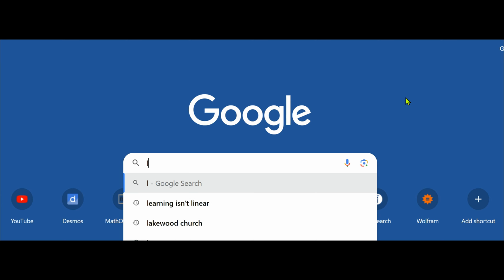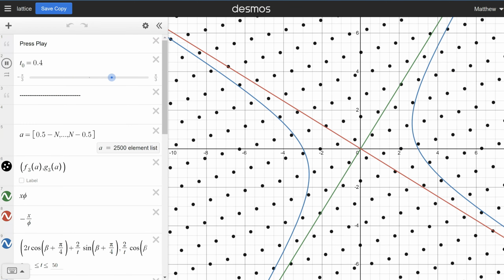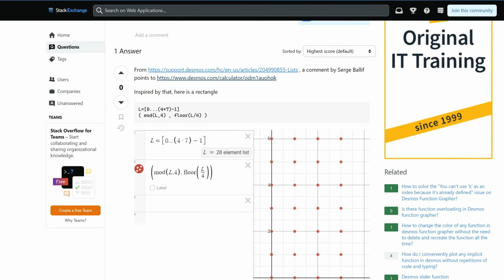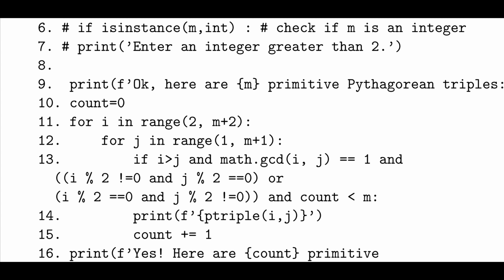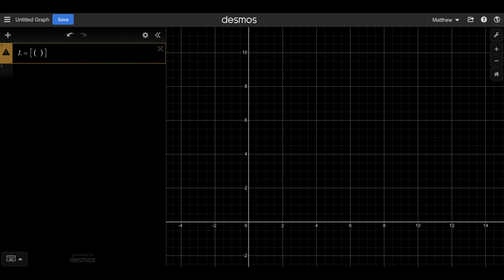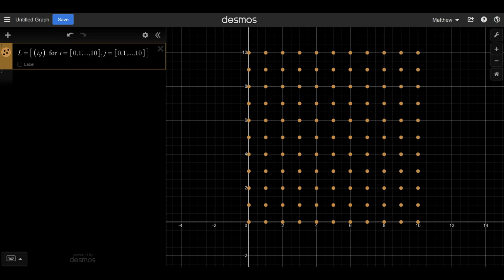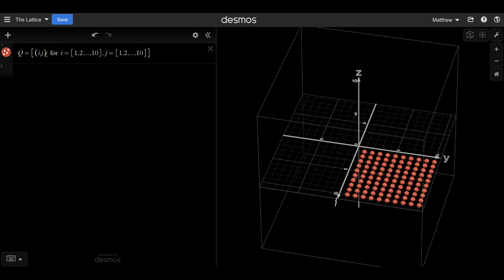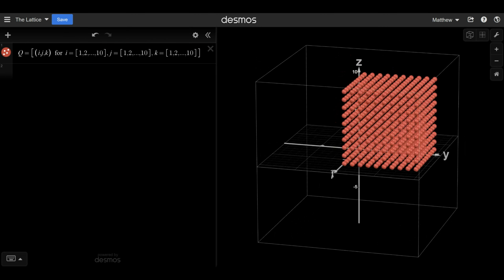Discovery: Nested For-loop in Desmos to Create Single Line of Code Lattice in 2D & 3D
I create a geometric lattice with a single line of code in Desmos using some sort of nested for-loop. It utilizes the List functionality.
Softcover (color ed.)
(The book contains the "rolling rectangle" and the "caterpillar" Desmos programs.)
"Prioritize long-term learning over short-term test-taking."